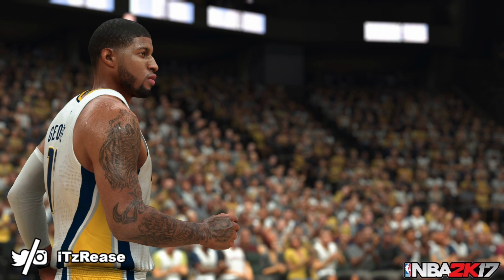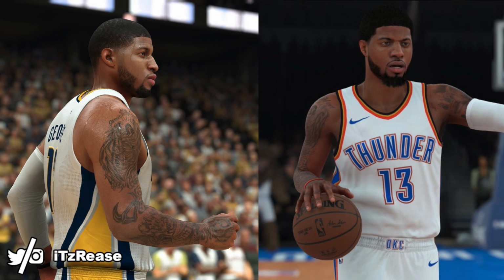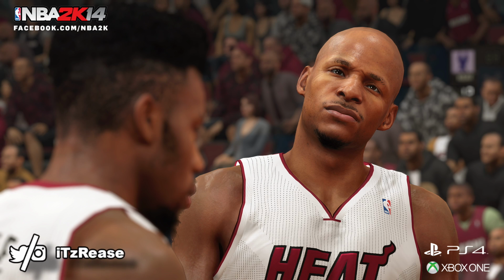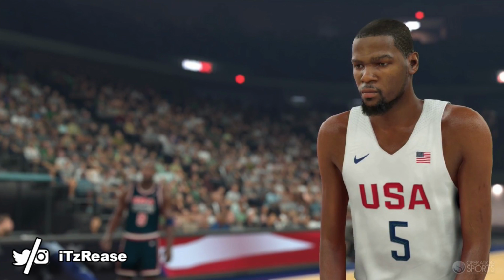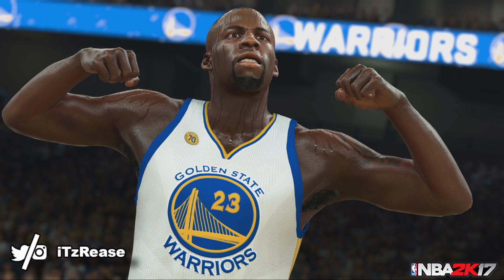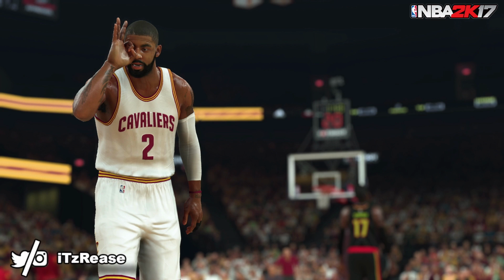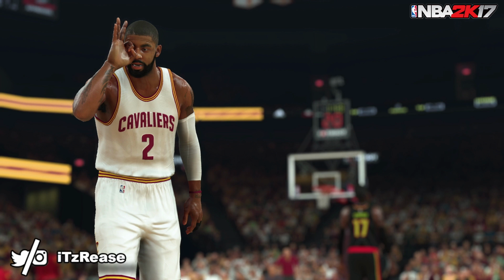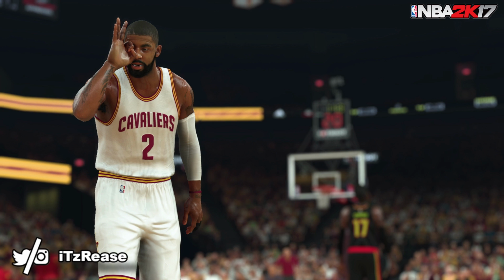COMPARING 2K18 FIRST SCREENSHOTS TO 2K17 SCREENSHOTS